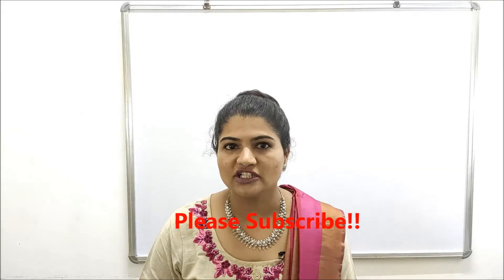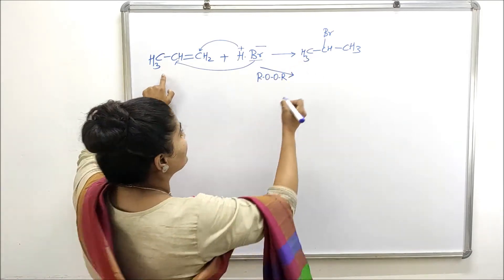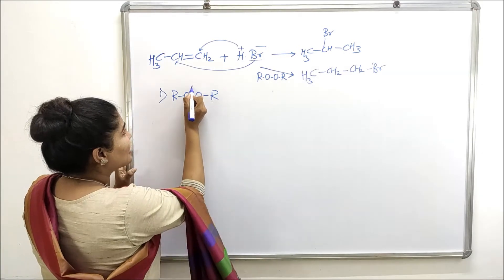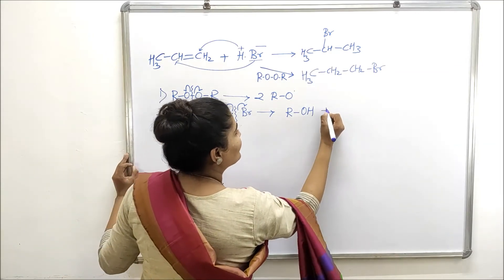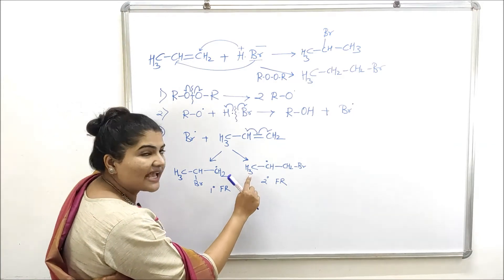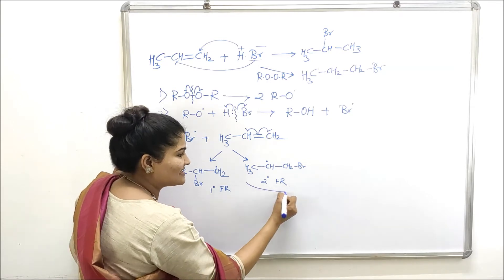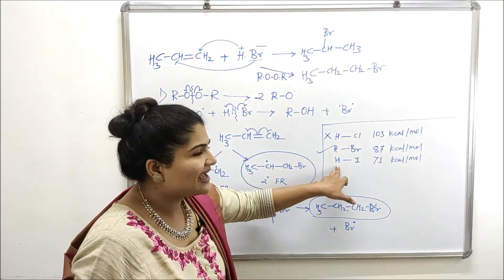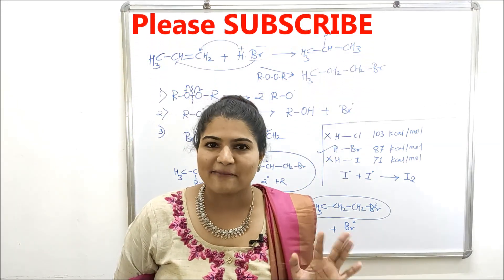Anti MARKOVNIKOV Rule | Reaction Mechanism | Easy Trick | Organic Chemistry Be Pharmawise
Hello dear viewers… In this video I have discussed about Anti-Markovnikov’s addition/ Peroxide effect/ Kharasch effect where presence of organic peroxides alters the course of addition reactions… This reaction follows free radical reaction mechanism… Watch the entire video till the end for complete understanding of the concept.